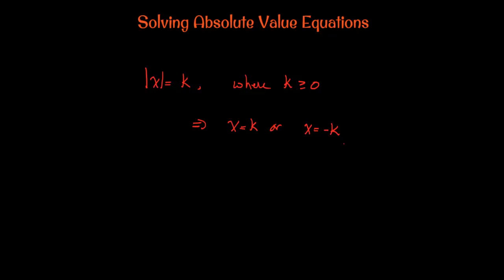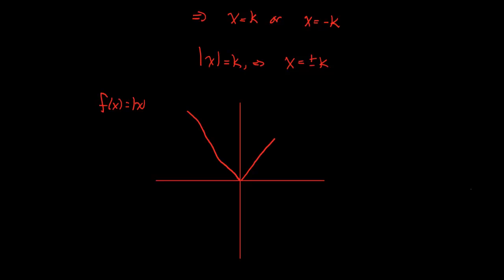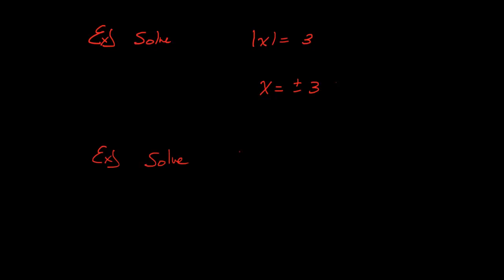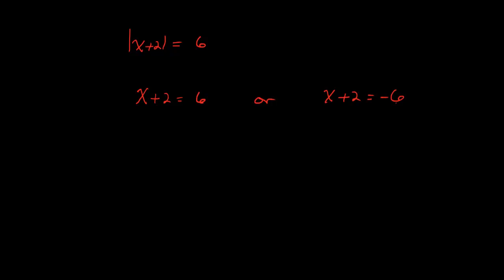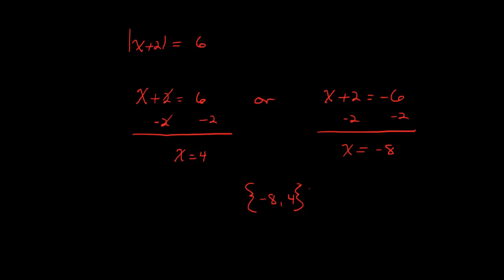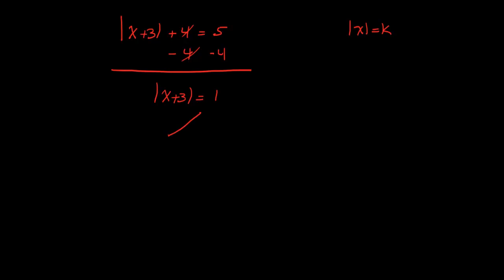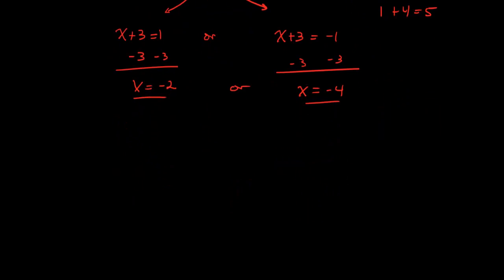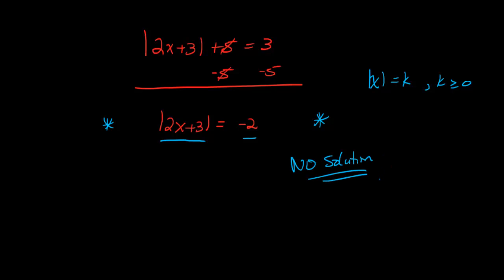Absolute Value Equations